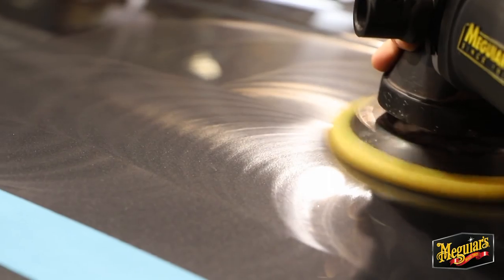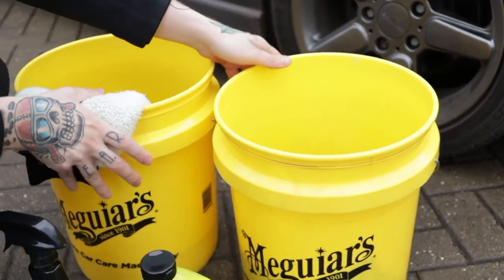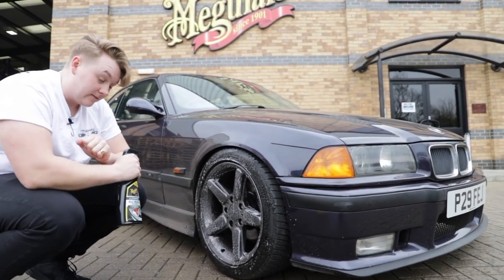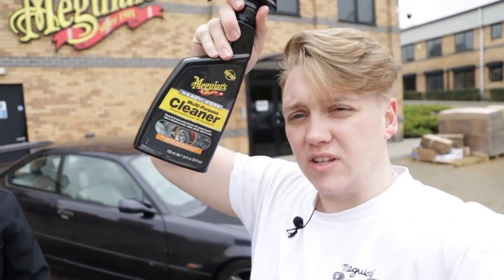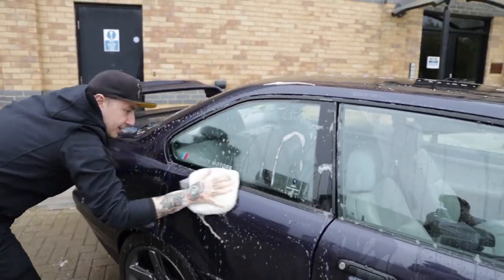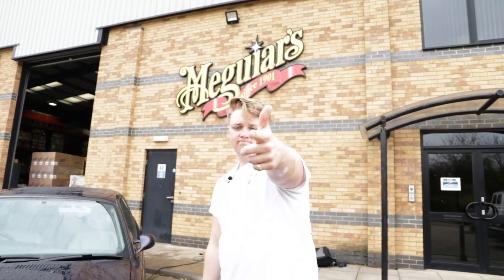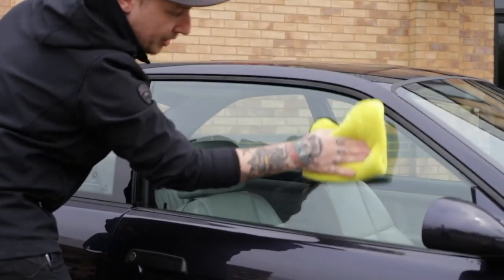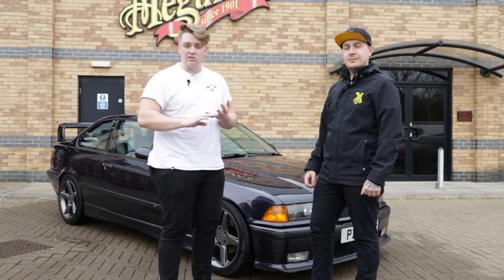Washing with the Two Bucket Method – Meguiar’s Detailing 101 – UK Edition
Patrick does videography and photography for Meguiar’s UK and has been with them over 5 months now and has NO IDEA how to take care of his car. Many people like Patrick can sometimes get lost in the sea of car care products.

What do I wash my car with? How can I keep it clean after I've washed it? It's the simple things that we want to help and educate you on. These videos are meant to try to share with you the simplest forms of car care, whether you're a non-car guy, a car enthusiast, or someone that just wants to further their knowledge about detailing or the Meguiar's product range.

In this episode of Detailing 101 – UK Edition Patrick and Dale use Patrick’s BMW E36 to show the proper way to wash with the two bucket method before applying another layer of Hybrid Ceramic Wax. They then put the final touches on the E36 by cleaning the glass and dressing the tires.

Products Featured:

Meguiar’s Professional Yellow Bucket – VBUCKET3.5GAL
Meguiar’s Professional Grit Guard – X3003
Meguiar’s Microfiber Wash Mitt – X3002
Meguiar’s Ultimate Wash & Wax – G17748
Meguiar’s Ultimate All Wheel Cleaner – G180124
Meguiar’s Heavy Duty Multi-Purpose Cleaner – G180224EU – International Product
U.S. Equivalent Product – Meguiar’s All Purpose Cleaner – D10101
Meguiar’s Hybrid Ceramic Wax – G190526
Meguiar’s Supreme Drying Towel – X1802EU – International Product
U.S. Equivalent Product – Meguiar’s Water Magnet Microfiber Drying Towel
Meguiar’s Perfect Clarity Glass Cleaner – G8224
Meguiar’s Endurance Tire Gel – G7516